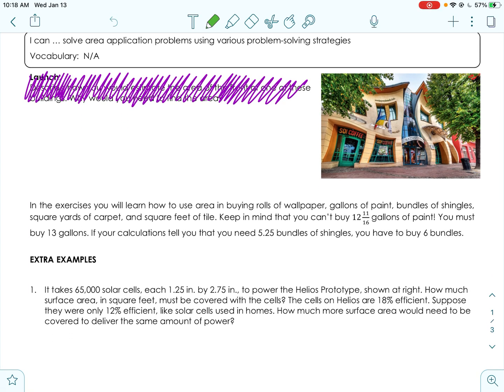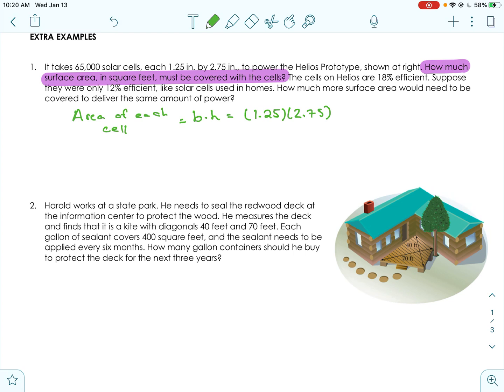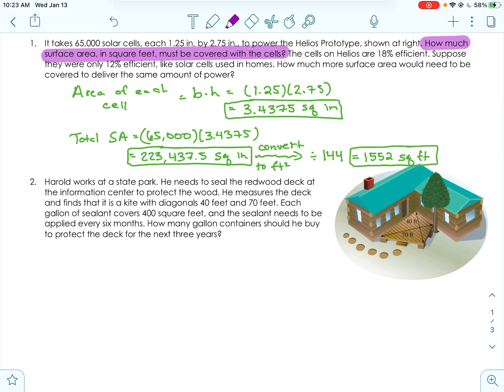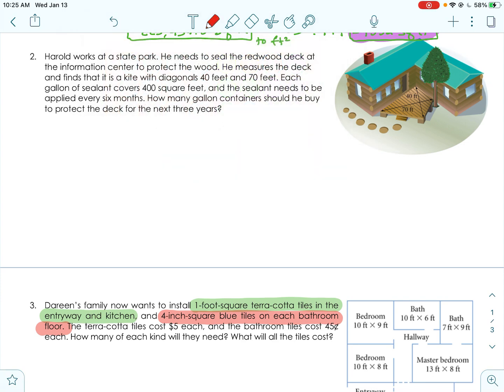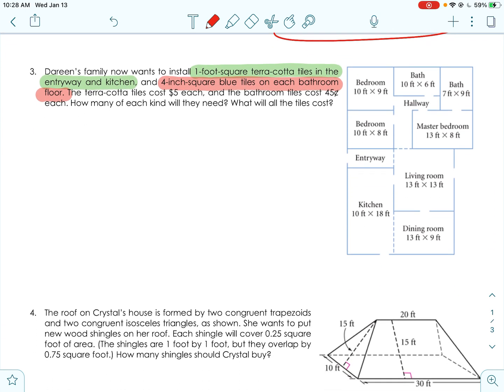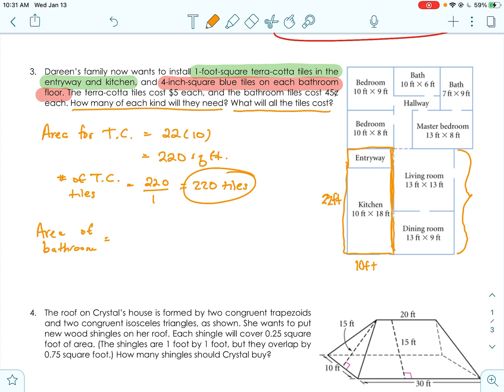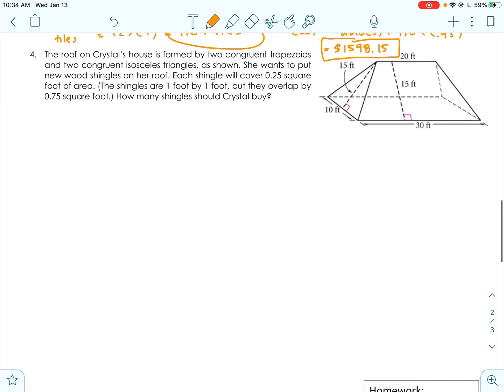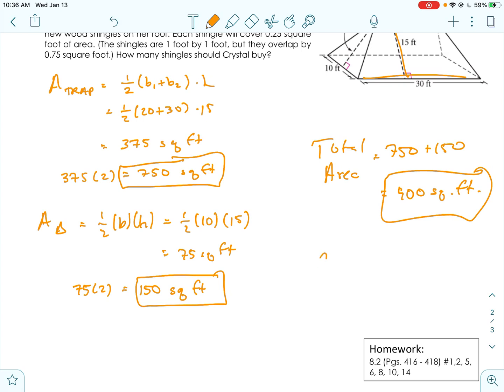Lesson 8.2 - Applications of Area